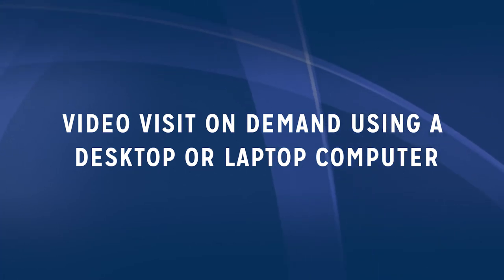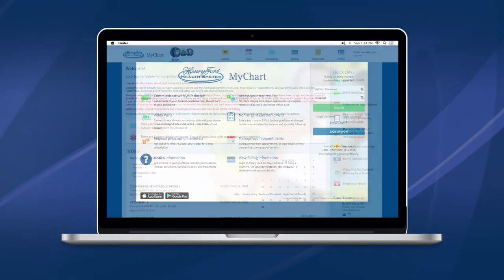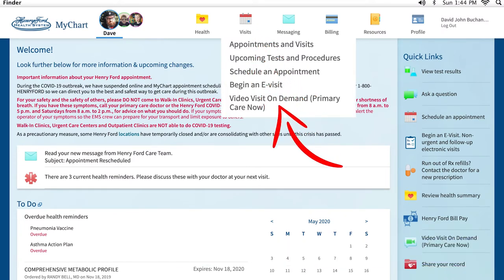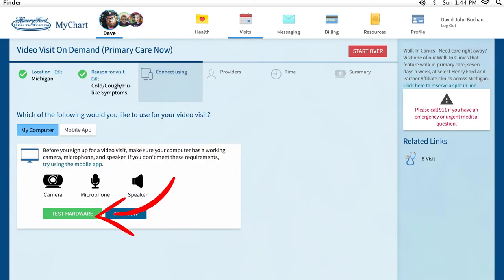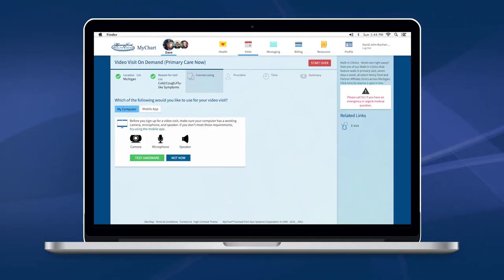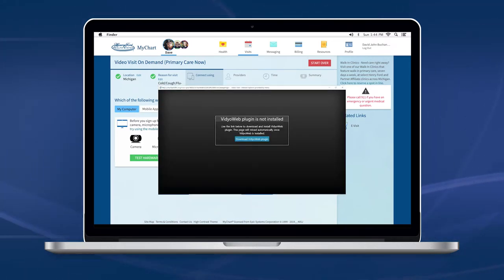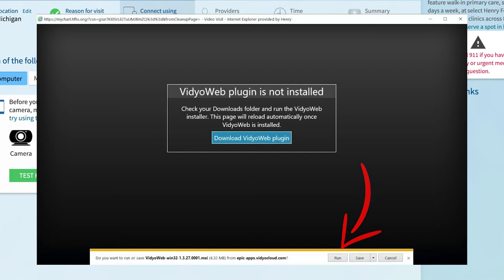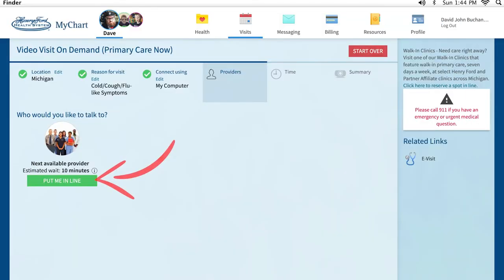Virtual Visit On Demand From Your Computer!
A step-by-step video to teach you how to use Video Visit On Demand from your laptop or desktop computer.